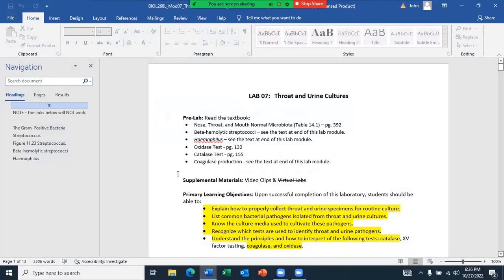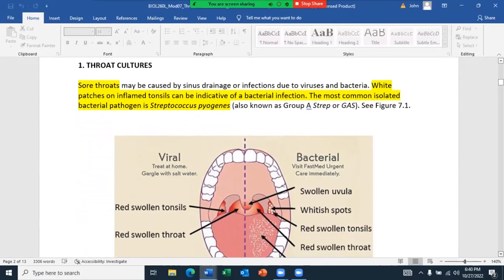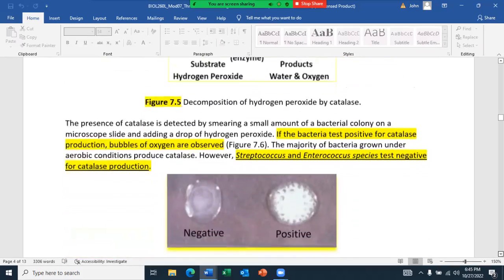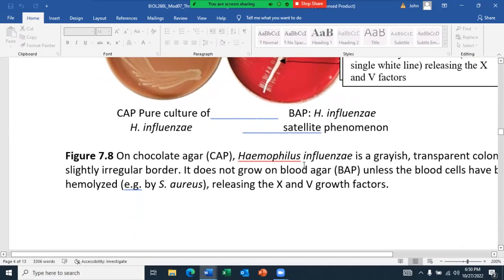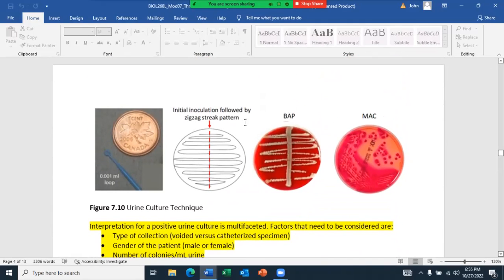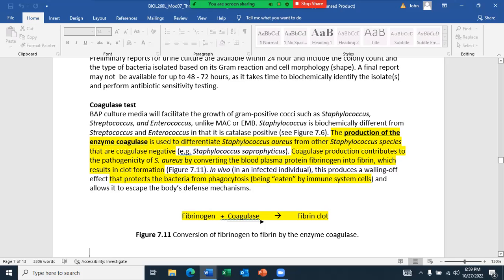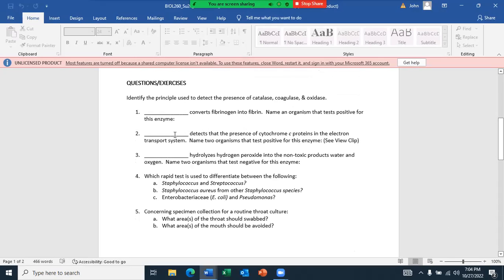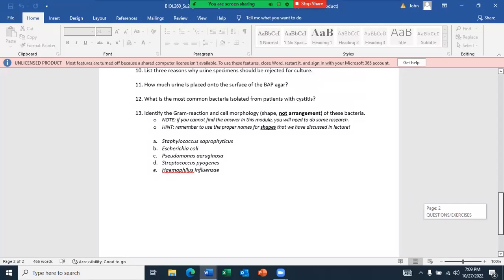2022 10 27 18 33 34 Micro Lab